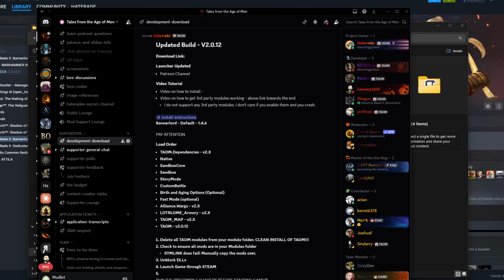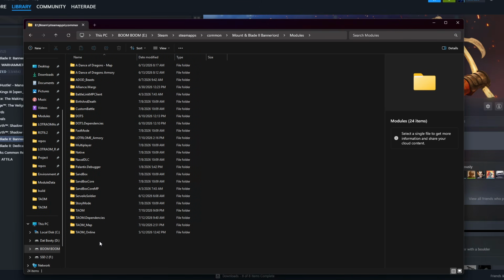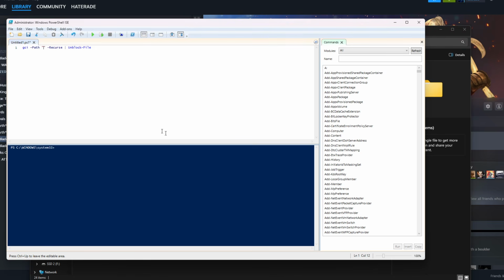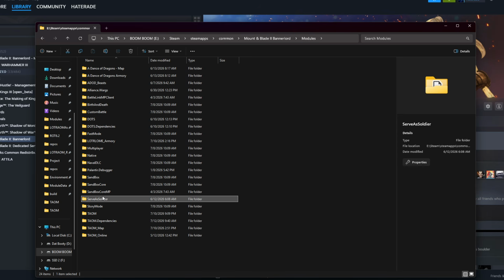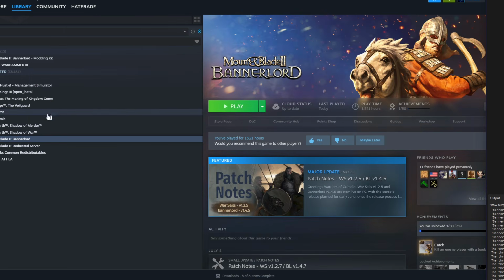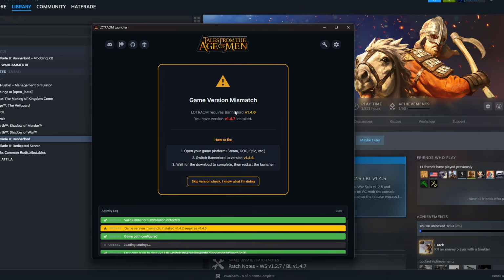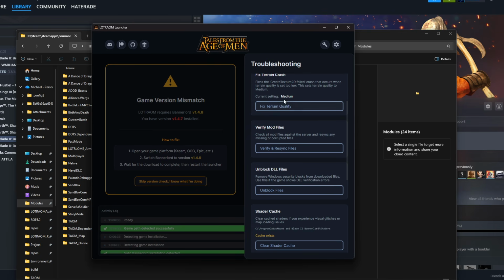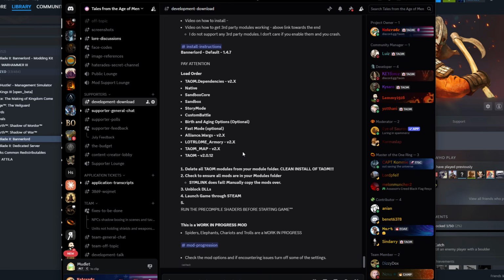TAOM - How to Install - Development Build - V2.0.12+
Walks through how to install the development build.